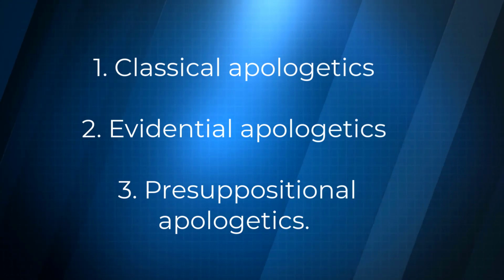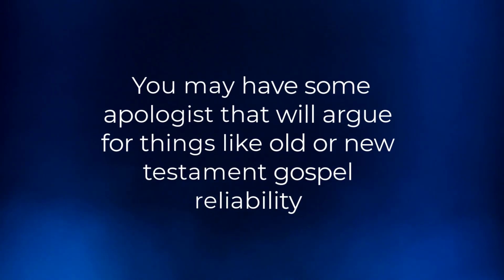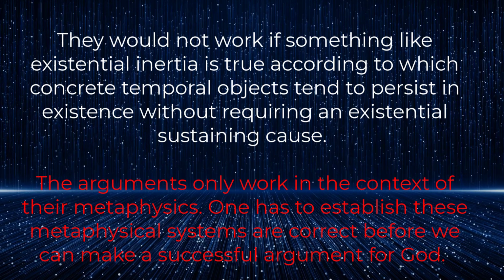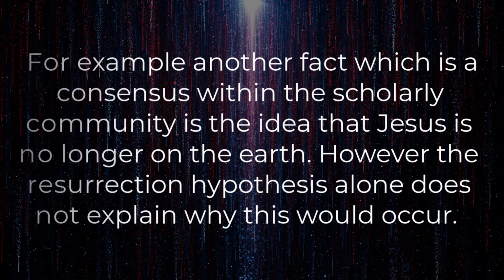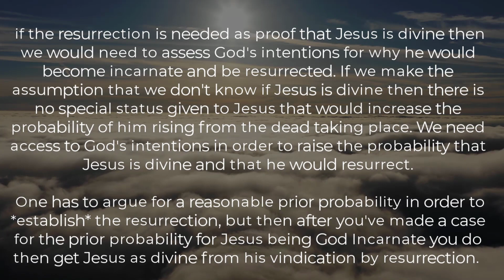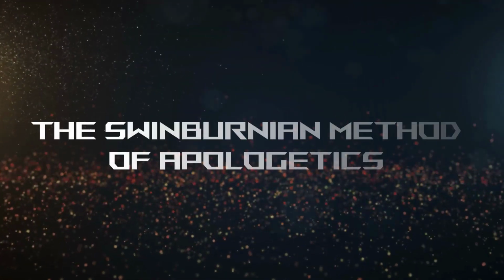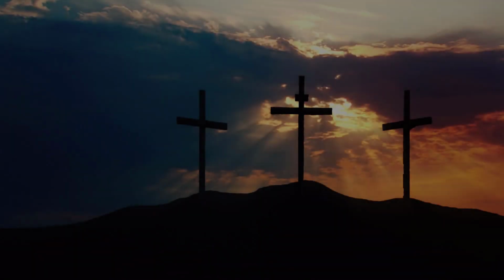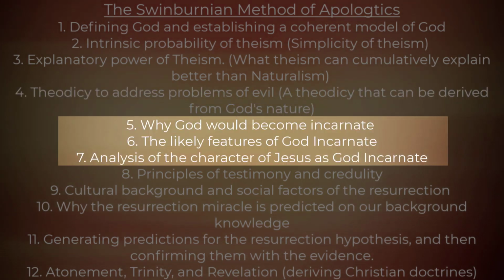Revolutionizing Apologetics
Outline:
Introduction 0:00
Background information on what Christian apologetics is about 1:58
Problems with mainstream Christian apologetics 9:00
Revolutionizing Apologetics 25:10
Messages to Christians and Non-Christians 37:07
Final thoughts 38:38

[*Clarifications & Corrections*:
1.  When discussing the problem of God's intentions and how it relates to apologetics the general point is that Christianity being true depends on Christians being right about God's intentions for wanting to relate to humans. It's important because it determines which religion is true (as each religion has God with different intentions). And so if Christians want to show Christianity to be true then we need to know God's intentions and be correct about them

2. Swinburne was LARGELY responsible for the philosophy of religion but wasn't "single-handingly" responsible (Alvin Plantinga is another big player)]

Apologetics has been used ever since Christianity has begun. Christians use apologetics to justify the Christian worldview. However over the years the method has slightly changed as the world progresses. Because of these changes I want to highlight some of the current limitations of apologetics and that Apologetics needs to be changed. How it should be changed I will go over in this video. But there is a lot of ground cover to go over and so please bear with me.

The outline for this video will be 3 parts. The first part will be me giving background information. This is where I will provide information about the current state of apologetics and the method it employs when trying to justify the Christian worldview. In Part 2 I lay out the problems in current apologetics that have been unaddressed throughout the years and why I can sympathize with some of the objections brought forward by atheists and skeptics on these topics. My ultimate goal for this part is to show exactly why the current state of apologetics should no longer be used. Part 3 will be a way to fix these problems where I present my own method of apologetics that is different from the one laid out in part 1. My ultimate goal for this final part is to show why we need a new approach for apologetics in general and that such a new method, if implemented properly could actually revolutionize apologetics. Finally I will conclude with some closing thoughts and final messages to both Christian apologists and to the atheists and skeptics.

As the video progresses my message will become clear to those watching. So please bear with me as I hope this can be a learning experience to both Christians and non-christians. Let's begin

Works of Richard Swinburne

Amazon books